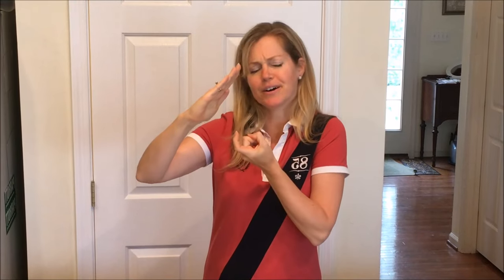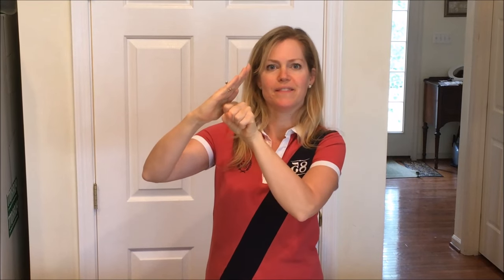UPDATED! CC Geography Song, Week 8, Indus River Valley, Cycle 1, CChappymom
The smile of the Himalayas brings me sunshine...How about you?  :-)

"Oh, Indus River...the Himalayas...they make a smile over India...Arabian Sea, and the Bay of Bengal, Ganges River, and the Great Indian Dessert!"